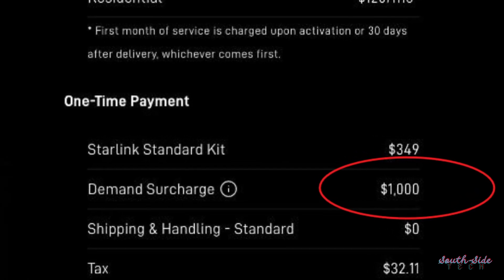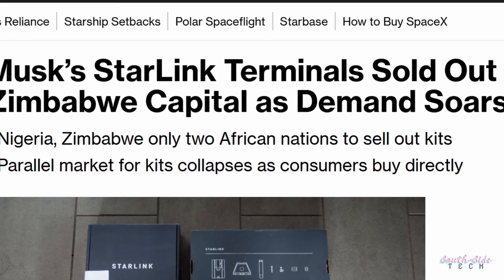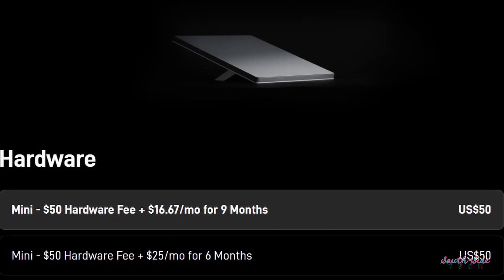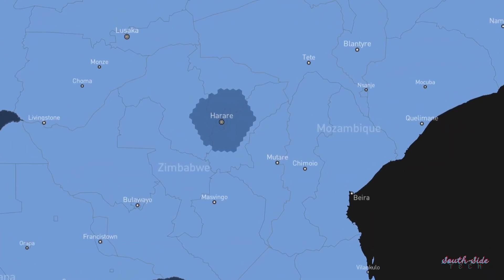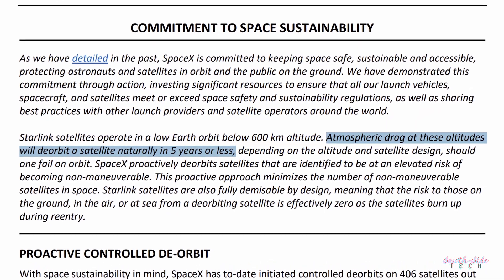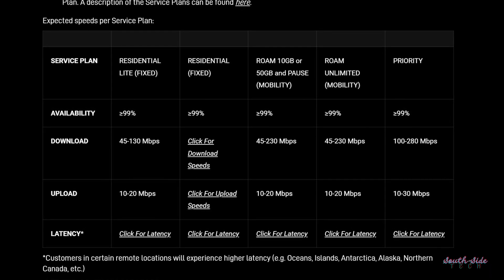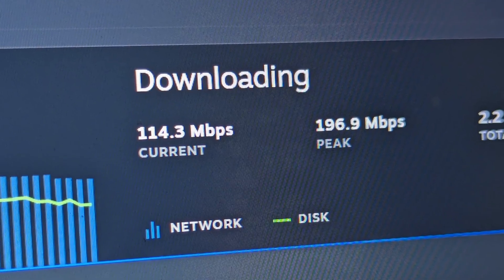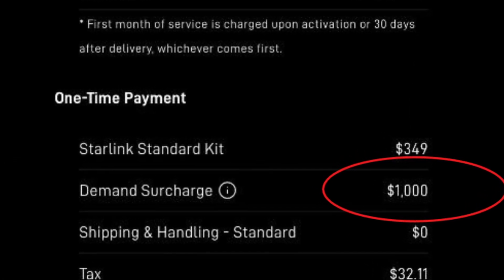Starlink's US$1,000 activation fee in Sold Out areas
Starlink is applying a one-time Demand Surcharge in certain parts of the US for new customers looking to get their Starlink activated in sold-out areas. Different areas get different fees based on demand, but it can be up to $1,000!!

Starlink also added a line item on the bill called "Service Activation Charge" which is waived but could this be preps for the demand surcharge to come as an option for clients in Harare stuck on the waitlist?